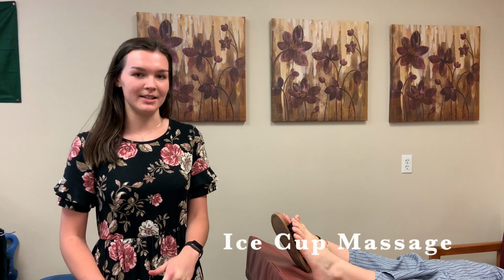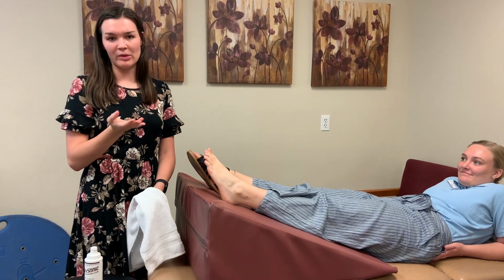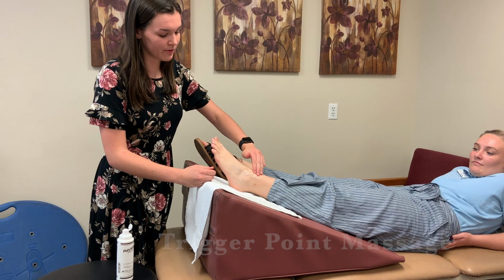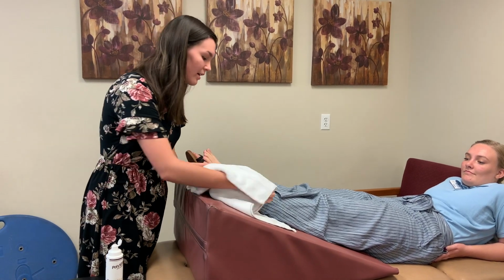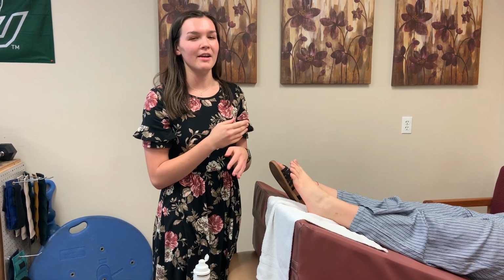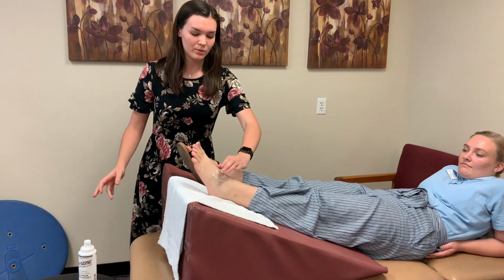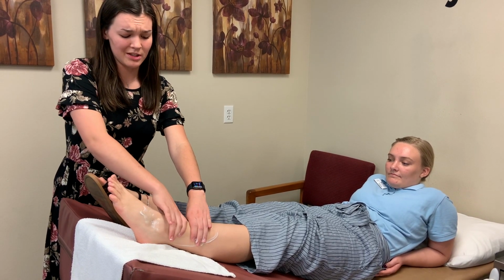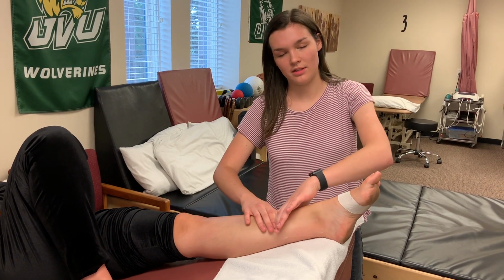Tier 1 Massages - Retrograde Massage, Ice-Cup Massage, Trigger Point Release Basics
Tier 1 Massages

Retrograde Massage

Expose the body part. (Make sure the patient keeps their modesty)
Have the body part in a slightly elevated position if possible (this allows gravity to help you get the fluid out).
Apply lotion to area using broad based surfaces of your hands, with slower, longer strokes
These strokes should always be in a distal to proximal direction.
The deeper your pressure the slower your movement should be. Make sure that your pressure is even.
Your pressure should be firm but not to the point of pain, communicate with the patient on how it feels a few times during the tx
Reapply lotion as needed.
Massages should last 5-10 minutes (per area) based on the size of the body part.
Observe the patient’s behavior and expressions, and check in with them to make sure things are going well.
Help the patient clean off excess lotion.

Trigger Point Release

Trigger point release is to help release knots of tension in the muscle belly.
The therapist will indicate a region for you to focus on. You should then “scan” the area through palpation to find areas of tension (often described as bumps, knots, or tight bands).  When you find one, your patient will more than likely tell you “you’ve found it”.
Once on this trigger point you should put a firm pressure and hold for at least 30-60 seconds or until you feel the muscle relax (“Melt away”).
Move onto the next trigger point spending a max of 5-10 minutes completing the massage.
Hint: use small amounts of lotion during this technique, as you will often will make this technique harder due to fingers slipping off of the trigger point.
Patients can also use the THERACANE to alleviate trigger points and the aide should teach them to scan and hold in the same way mentioned above.

Ice Cup Massage

Expose the body part.
Place towel under the patient.
Peel away cup.
Place the cup on the area and move slowly.
Communicate with the patient to make sure that it is feeling appropriate and not too cold.